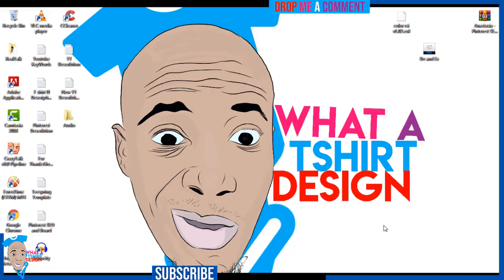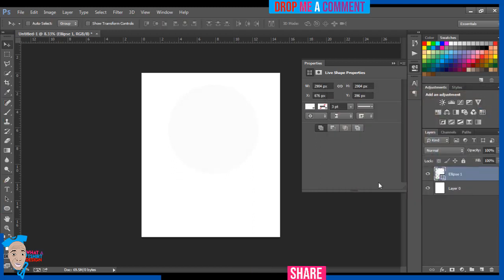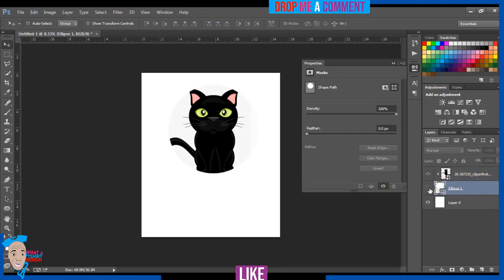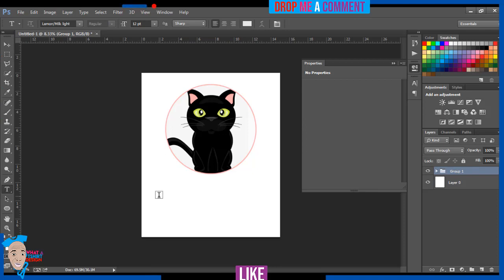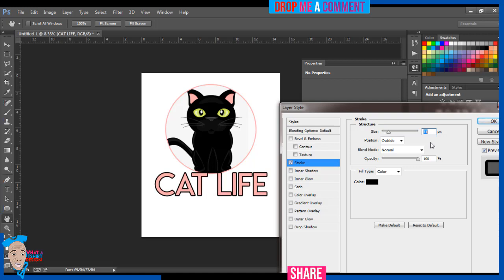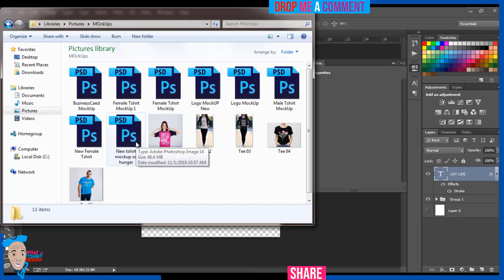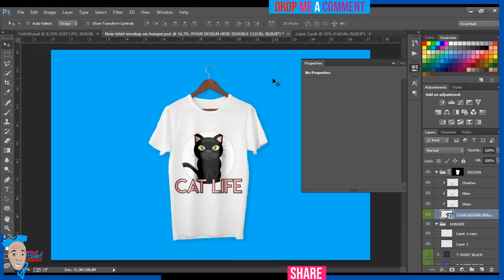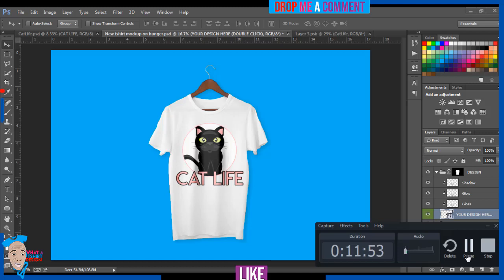how to create t shirt design in photoshop that Sell - teespring money 2020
►► Surport Me If You Gained Something From My Videos Use Below Link Thanks +++

how to create t shirt design that sell And Mockup  In Photoshop 2020 Tutorial - Greg Gottfried Way!
In this video, you will learn how to make a t shirt 👔 design in photoshop. I would advise if you want to learn 🎓 properly watch this video to the end! If you want to come back and rewatch it in the future, then SAVE this video and also SHARE IT!

How To Create A Tshirt Design That Sell And Mockup  In Photoshop 2020 Tutorial - Greg Gottfried Way!